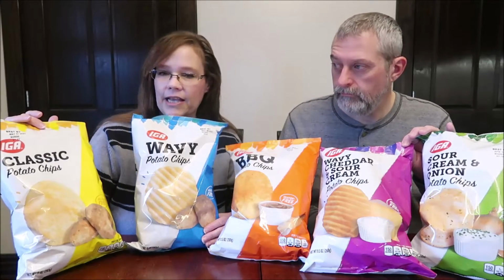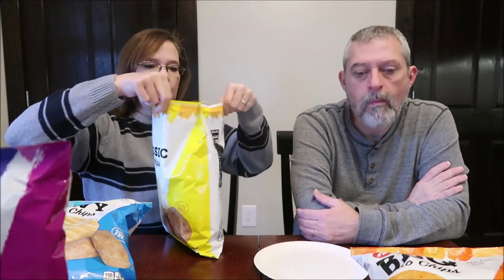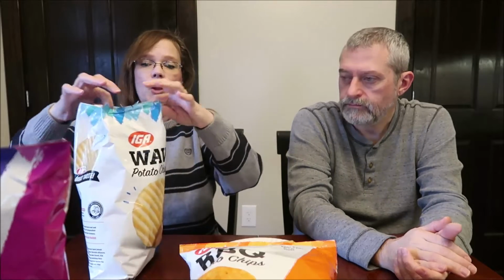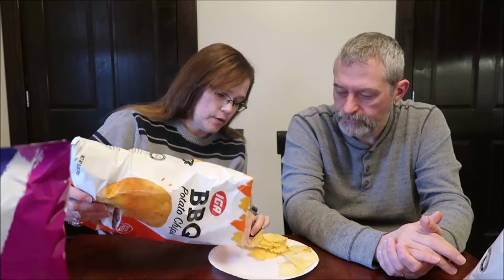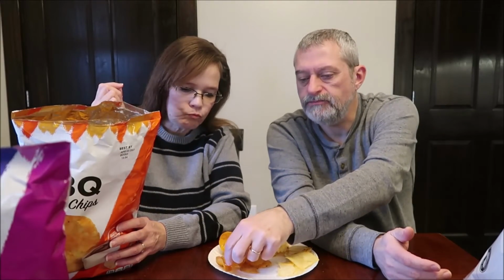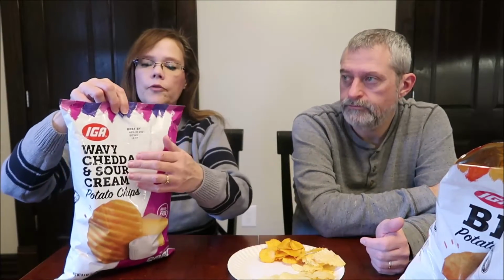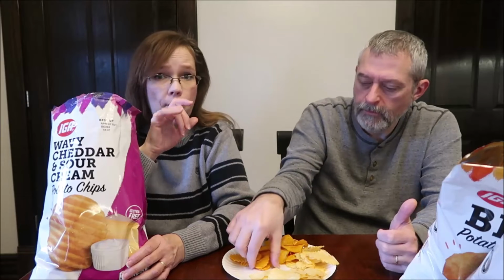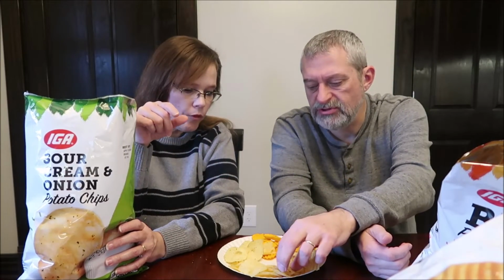IGA Potato Chips: Cheddar & Sour Cream, Sour Cream & Onion, BBQ, Classic and Wavy Review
This is a taste test/review of the gluten free IGA brand Potato Chips I five varieties including Wavy Cheddar & Sour Cream, Sour Cream & Onion, BBQ, Classic and Wavy. They were $1.79 each. About 13 chips = 150 calories